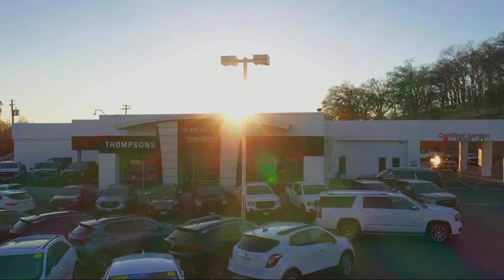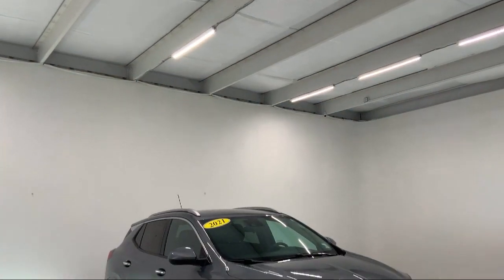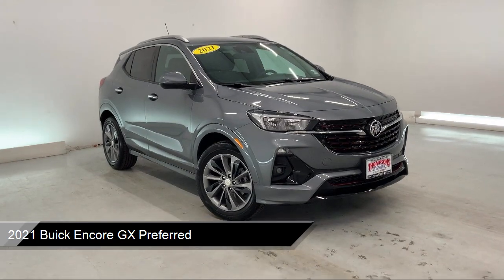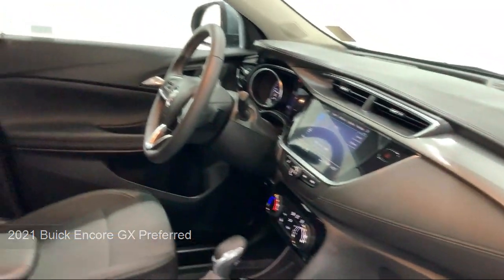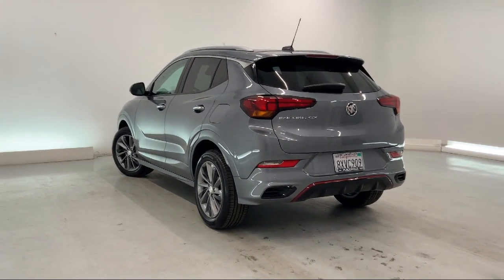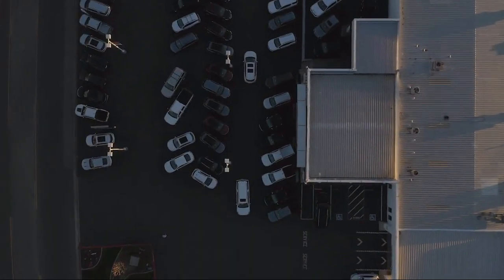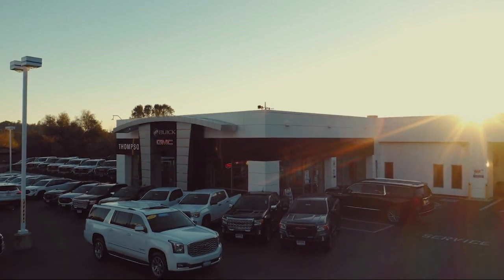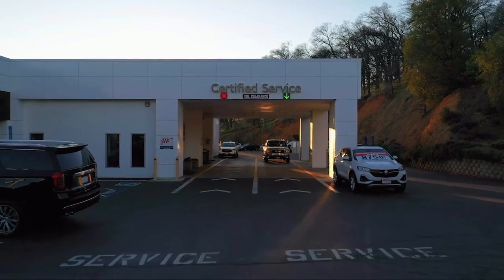2021 Buick Encore GX Preferred Placerville Cameron park Shingle springs El dorado hills Jackson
2021 Buick Encore GX Preferred Stock Number: BR21477 Vin:KL4MMBS23MB166906.